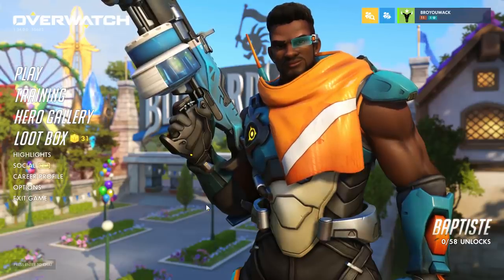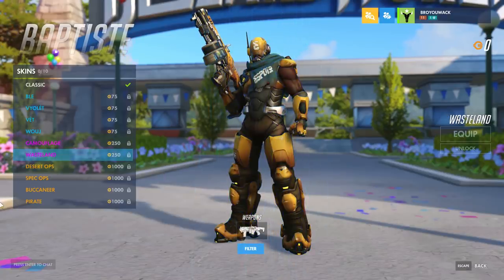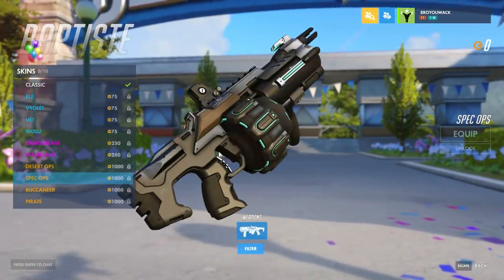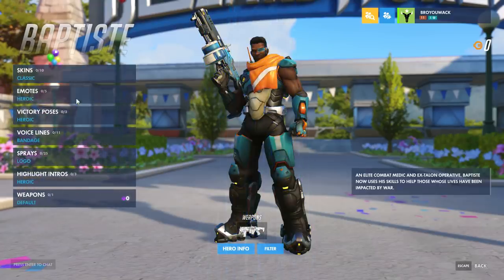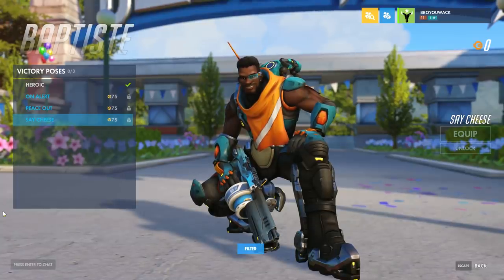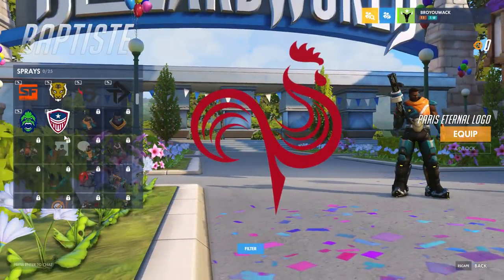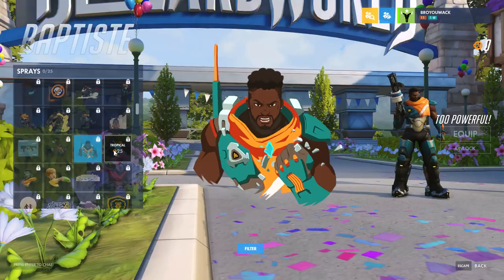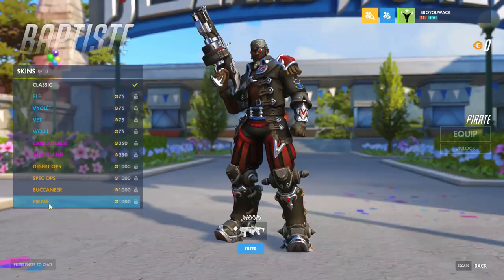Overwatch - ALL BAPTISTE SKINS AND ITEMS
Baptiste just got all of his skins and items update on the PTR today, so I thought we could go through them together! His skins, emotes, victory poses, highlight intros, AND his gold gun!